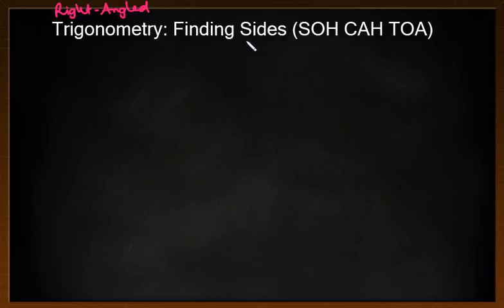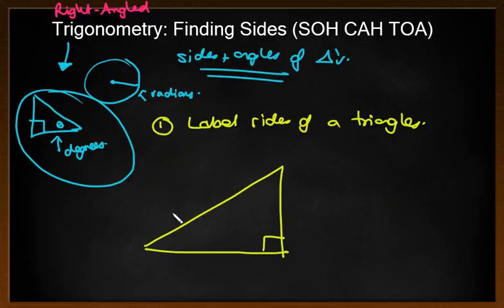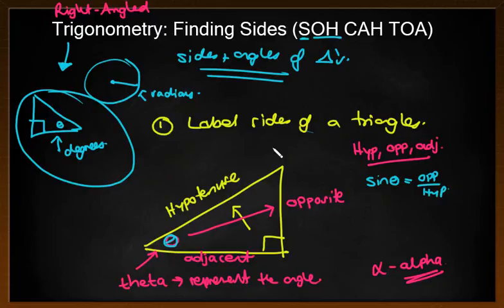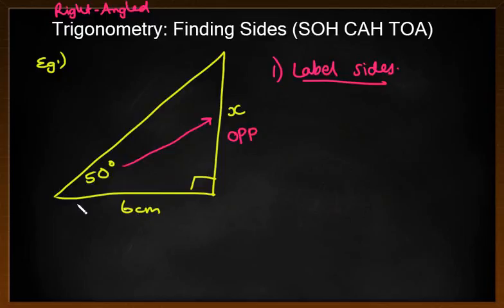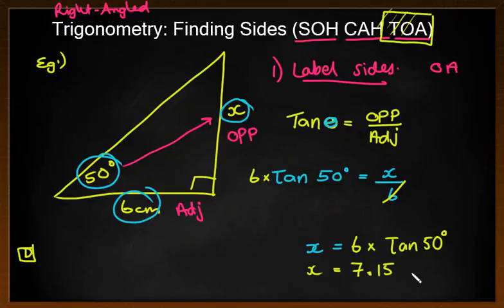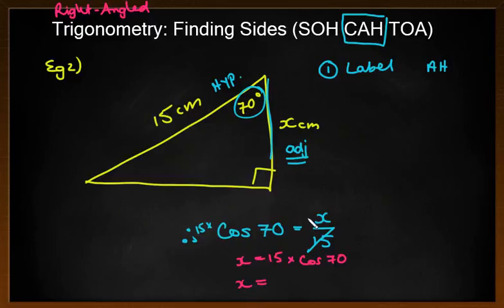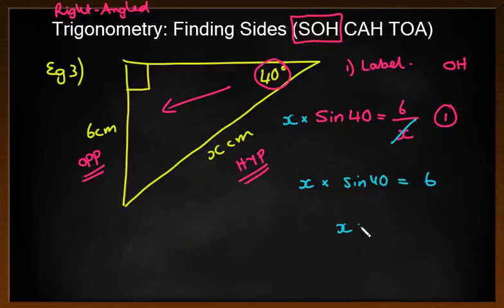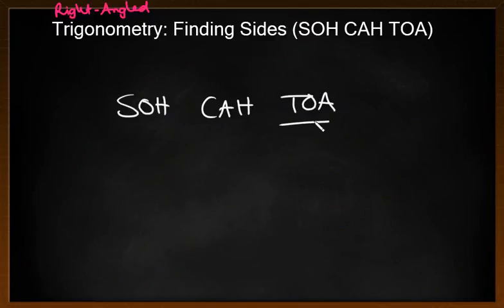Right Angled Trig Finding a side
Introduction to Trigonometry and finding sides of a right angled triangle.